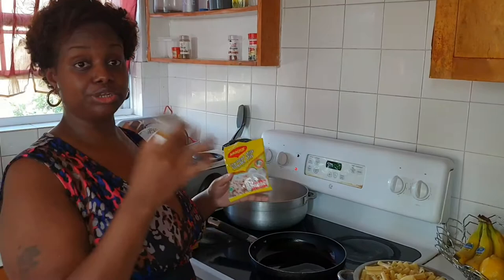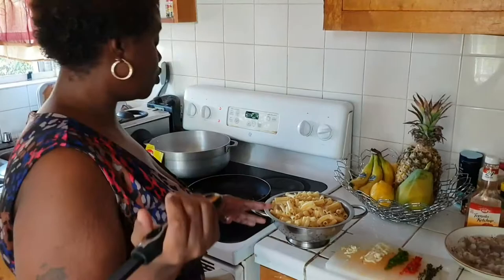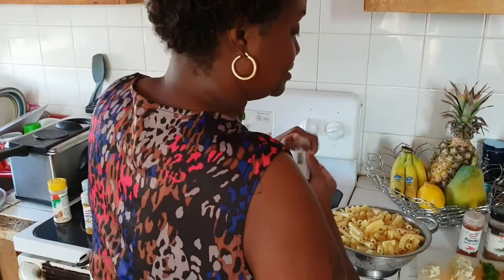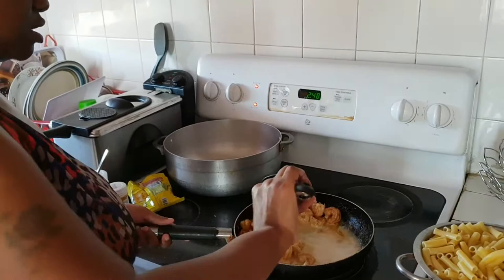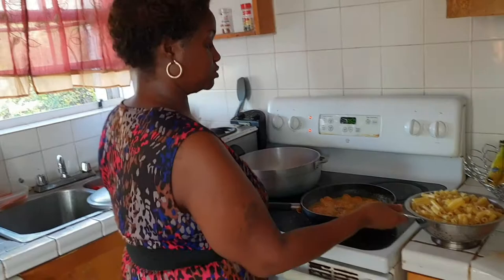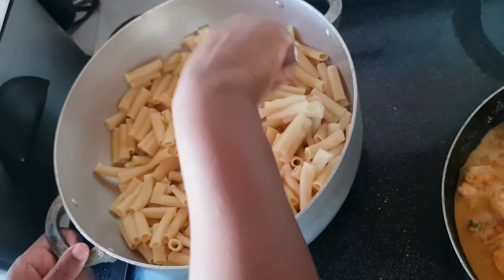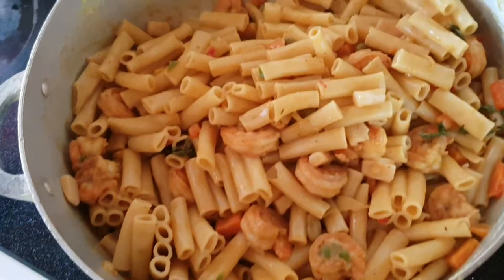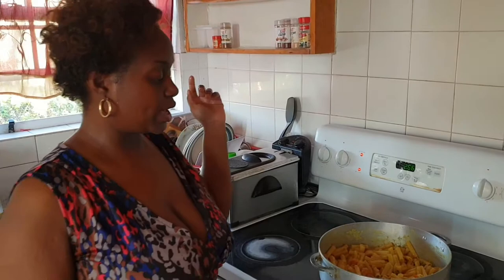How to Cook Shrimp In Coconut Milk Pasta + Mukbang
cooking and mukbang